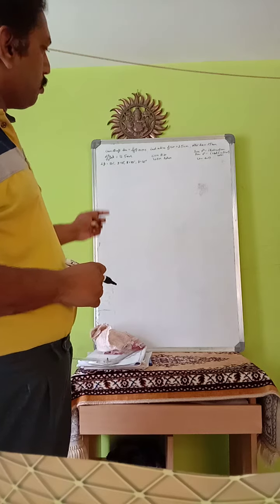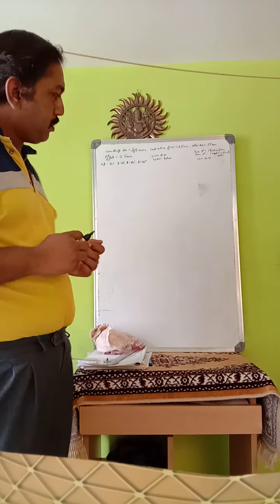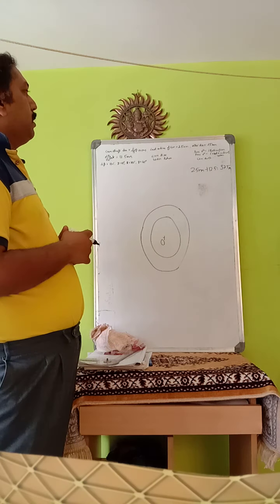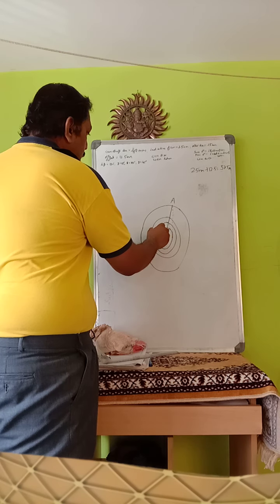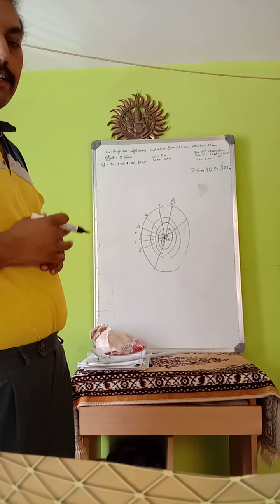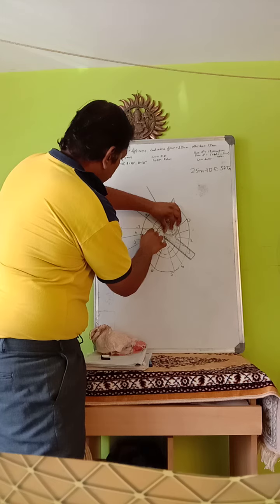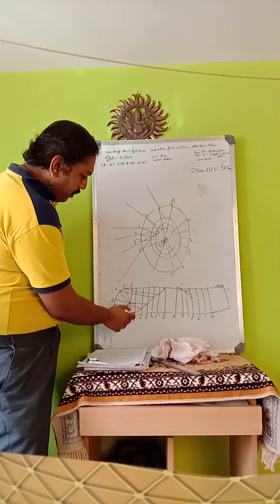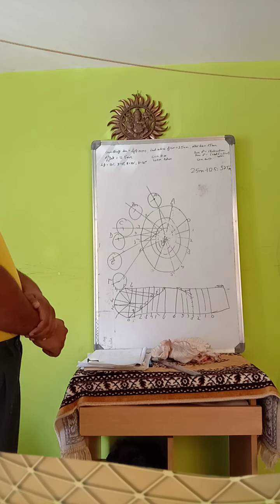Roller offset cams